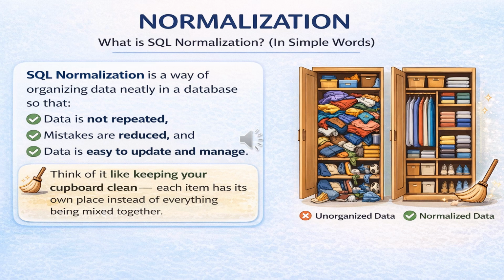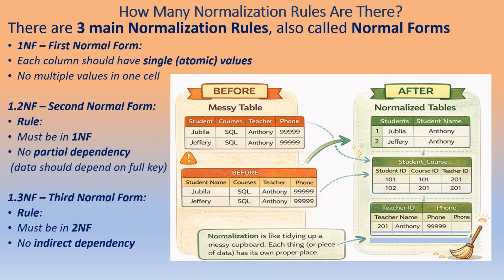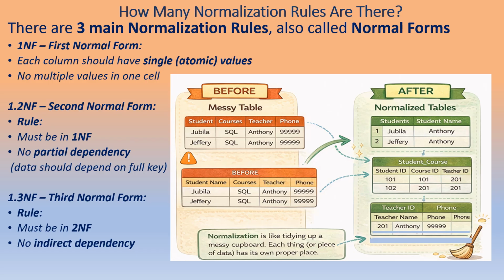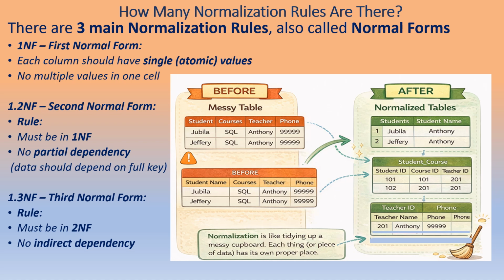SQL NORMALIZATION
In this video, you will learn SQL Normalization in a very simple and practical way.

Hands-on SQL understanding
Clear explanations without complex theory
Practical knowledge useful for jobs and interviews

Watch till the end to clearly understand normalization and never get confused again!

Database normalization is the process of efficiently organizing data in a database.
It is a set or rules/ guidelines / statements that we follow while storing the data.
There are two reasons of the normalization process:
• Eliminating redundant data, for example, storing the same data in more than one tables.
• Ensuring data dependencies make sense.
• Define the data items. This means looking at the data to be stored, organizing the data into columns,
defining what type of data each column contains, and finally putting related columns into their own table.
• Ensure that there are no repeating groups of data
• Ensure that there is a primary key
Second Normal Form (2NF)
• It should meet all the rules for 1NF
• There must be no partial dependences of any of the columns on the primary key
• It should meet all the rules for 2NF
• Tables should have relationship.

normalization in sql
what is normalization
normal forms in sql
1nf 2nf 3nf
normalization explained
normalization in dbms
sql normalization for beginners
dbms normalization
sql interview questions
normalization with example
database normalization
learn sql normalization
TECH

JUBI-LEARN BY DOING
sql tutorial for beginners
sql concepts explained
data redundancy in database
sql data modeling
jubi learn by doing
sql practical learning